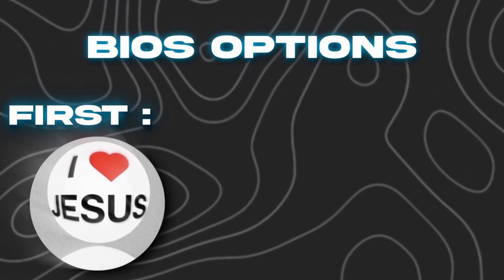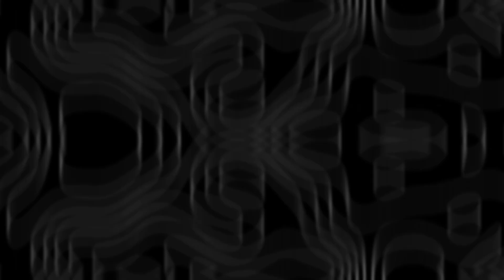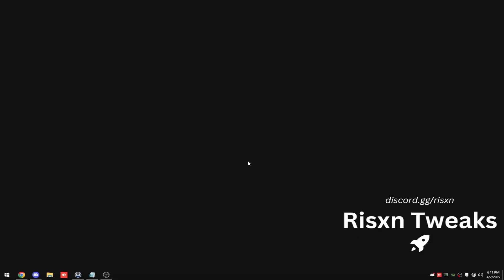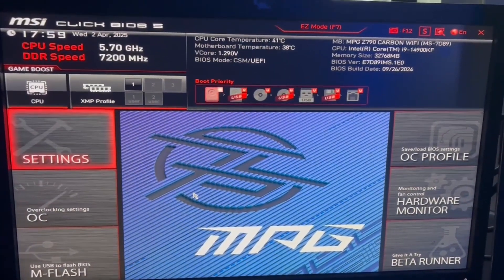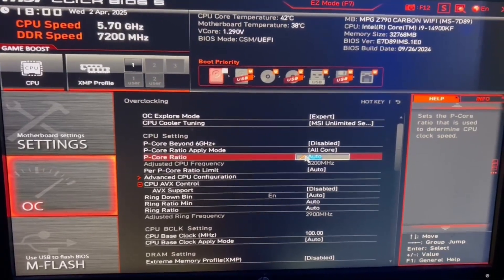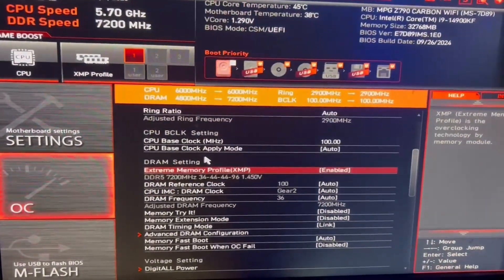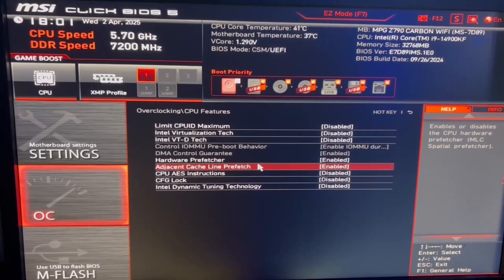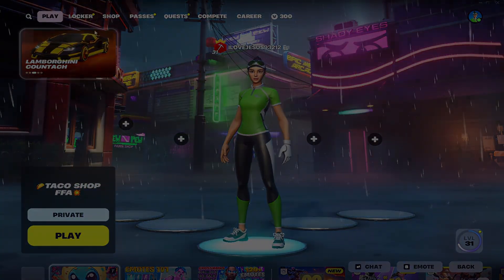3 BIOS tweaks that BOOST FPS, and Lower Latency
3 Bios tweaks that BOOST FPS, and Lower Latency
I Boosted My FPS by 250% in Fortnite with a FREE TOOL🔧
Downloads:
timestamps
Intro 0:00 - 0:51
Tutorial 0:51 - 2:40

socials!